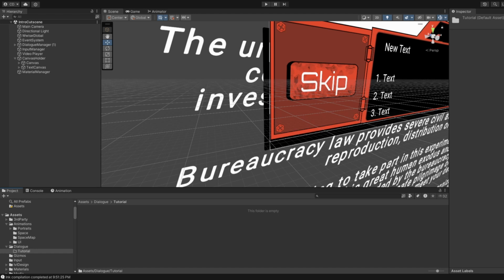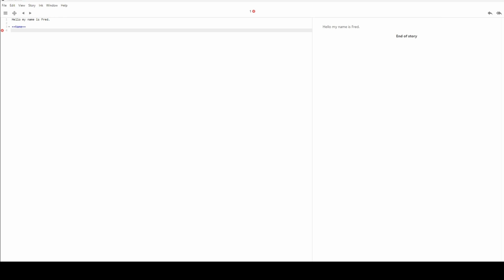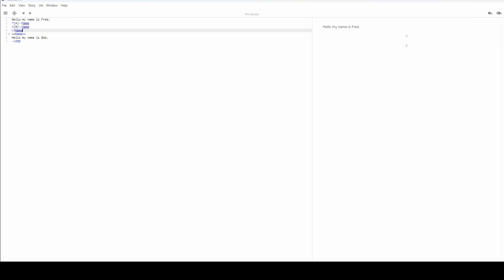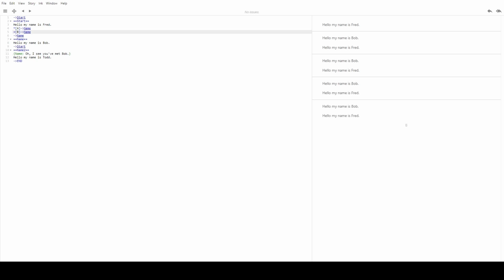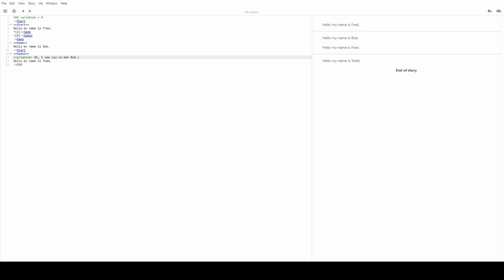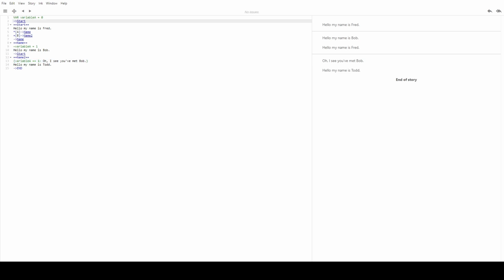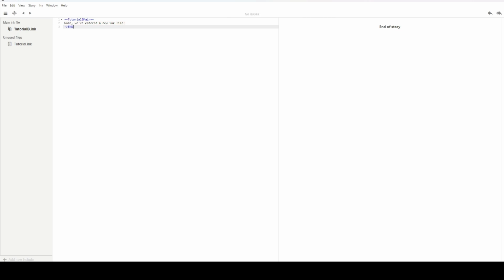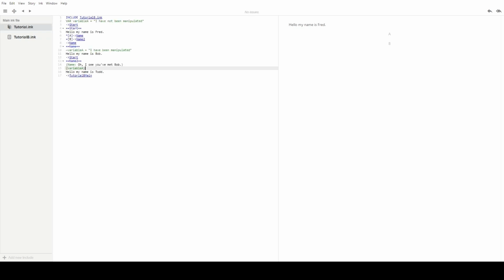Basics of Ink Tutorial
A quick and simple guide demonstrating the basic functions of Ink and how to use them.